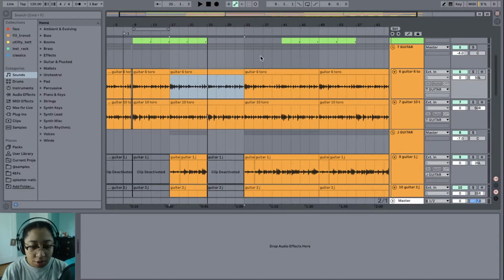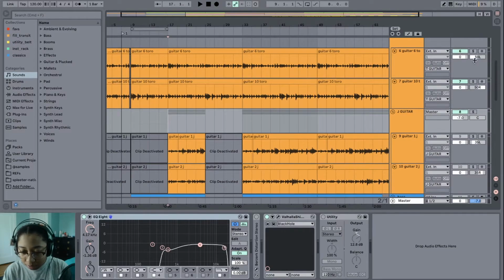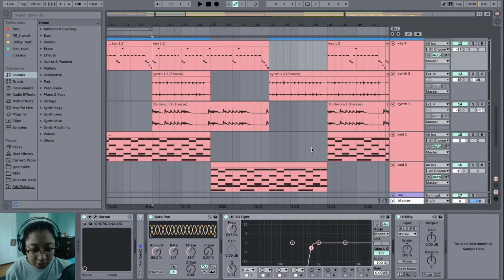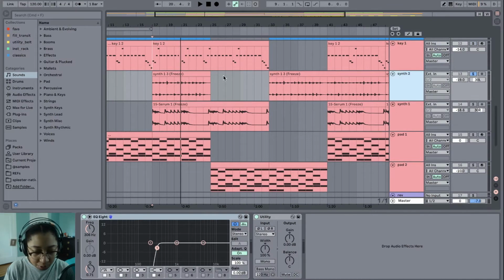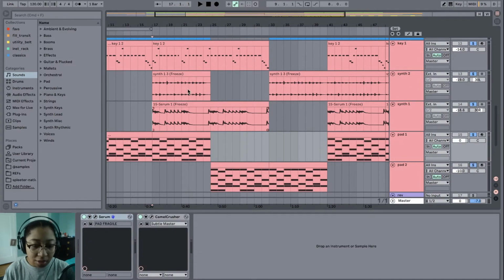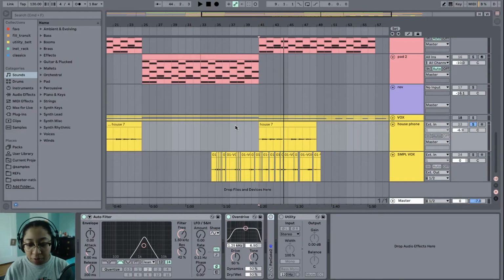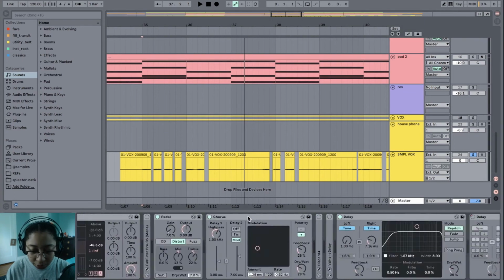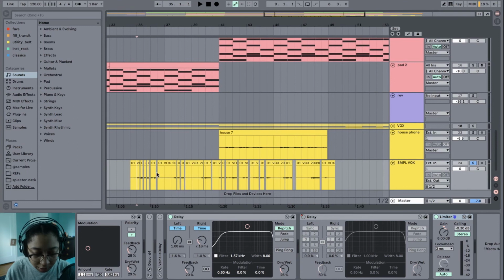how to sound like toro y moi [chillwave]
what would chaz bear do??? idk let's make some chillwave lol.
oh and open for some timestamps ✌🏾

0:00 - how to sound like toro y moi ???
0:15 - preview
0:47 - intro
1:00 - guitars
2:56 - drums
3:48 - synths/pads
7:19 - bass
7:58 - fx
8:32 - vocals
12:20 - final song

it's my first video [w my face] and i'm super awkward, but i wanted to show you how to produce like toro y moi! more specifically, how i made the new house instrumental.

this tutorial should also help out if you're making indie electronic, indie pop, or alt pop.

i'll be making a more in depth video going into the vocals a bit more, so look out for that.